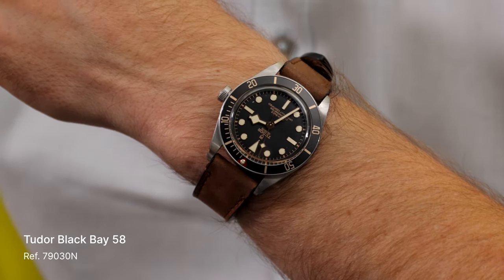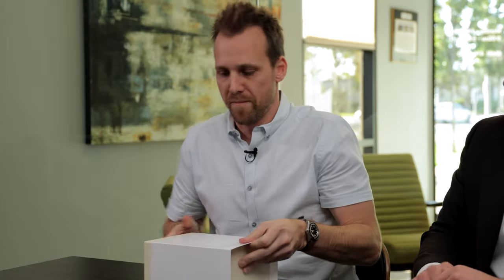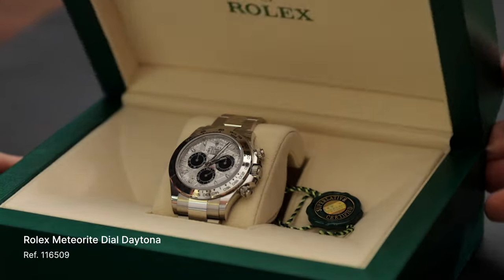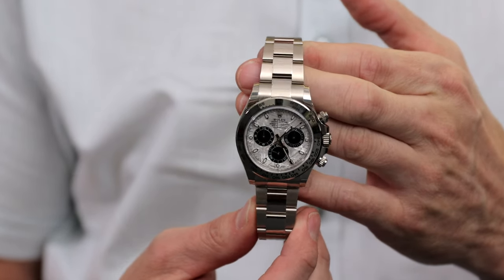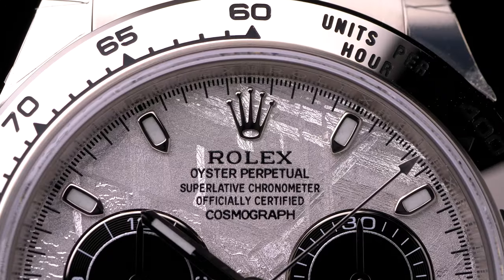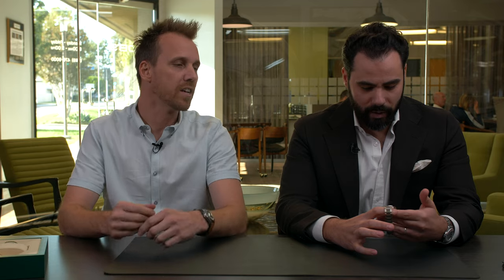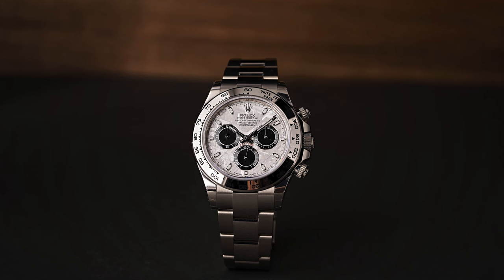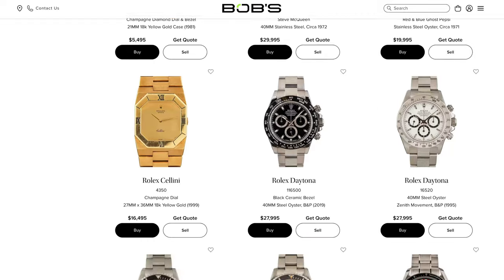Unboxing a Rare and Valuable Rolex | What's in the Box? - Ep. 2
Join us for a live unboxing and on-the-spot review of one of our latest arrivals, only on Watch in the Box.

00:00 - Show Welcome
00:33 - Wrist Check
01:00 - What’s Watch in the Box?
02:12 - Watch Reveal
05:49 - Closing Thoughts

Bob’s Watches is home to the world’s largest selection of in-stock and certified pre-owned luxury watches.  Each week, we’ll give our viewers a peak at some of our latest arrivals with live unboxings and in-depth reviews.

Learn more and find links to purchase the watches featured in this video below.

-WRIST CHECK-

Justin’s Wrist: Tudor Black Bay 58 ref 79030

Brandon’s Wrist: Apollo 14 Recovery Mission Pepsi Rolex GMT Master ref 1675

Brandon’s watch is part of our fall private auction.  To learn more about this historically significant watch and register to bid,

THIS WEEK’S FEATURED WATCH

White Gold Rolex Cosmograph Daytona Meteorite Dial ref 116509

The Rolex Cosmograph Daytona is the Big Crown’s signature chronograph, outfitted with a stopwatch function, tachymeter bezel, and sub-dial counters.  While chronographs were initially developed as professional tools for pilots, racecar drivers, and even astronauts, today, they appeal to modern collectors of all professions with their distinctive and functional aesthetic.

The Daytona was released in the 1960s and christened with the name of the iconic Daytona Speedway, of which Rolex was the official timekeeper.  The contemporary, 6-digit generation started to take shape shortly after the turn of the new millennium, with ref. 116509, making its debut in 2004.

Specs:

The 6-digit Daytona is outfitted with an in-house Rolex caliber 4130 Perpetual movement, which replaced the outsourced Zenith El Primero movement in 2000.  It uses fewer parts than the Zenith movement and boasts a longer 72-hour power reserve.

As a newer Daytona, ref. 116509 also takes advantage of the innovative Triplock screw-down crown with three waterproof sealed zones, scratch-resistant sapphire, and longer-lasting Chromalight, depending on the year the watch was produced.

The Daytona also notably sports a standard 40mm Oyster case and a three-link bracelet secured by an Oysterclasp.

Rolex produced the 6-digit generation in every metal finish you can imagine, including lustrous 18k white gold forged in-house for a far more superior metal finish than other brands.

The Meteorite Dial:

The all-gold masterpiece is the perfect canvas for the rare and out-of-this-world meteorite dial, which is decorated with luminescent baton hour markers, the famous Rolex coronet logo, and black chronograph registers.  The Daytona logo reminds us that this gold stunner is a sports watch at heart in bright red.

Meteorite is a common watchmaking material, which Rolex sourced from the Gibeon meteorite in Namibia, Africa.  New laws now protect jewelry and watchmakers from sourcing material from the meteorite, making these dials increasingly rare.

The Daytona sports a slice of the legendary meteorite that has been treated to reveal stunning striations and “ribbons.”  Additionally, no two meteorite dials will ever be alike.
This watch has since been discontinued to make way for the current production model, ref 126509.

Rolex Daytona 11650 Price:
This watch commands a premium on the secondary market because it uses precious and rare materials. The average price as of the filming of this video is upwards of $50,000.
That’s a wrap on this week’s edition of Watch in the Box.  Join us next week to see what we unbox.

CONNECT WITH BOB'S WATCHES

Discover more on: bobswatch.es/youtube